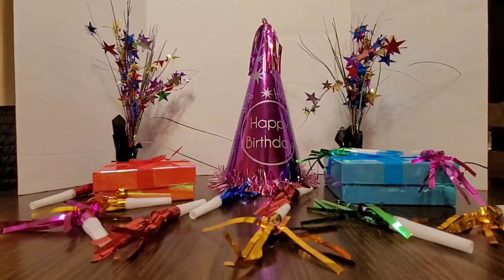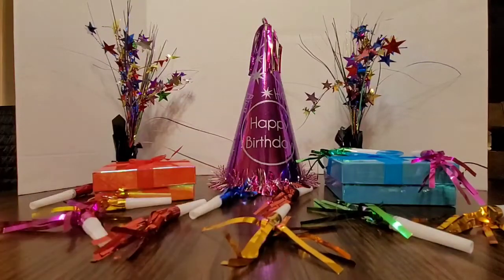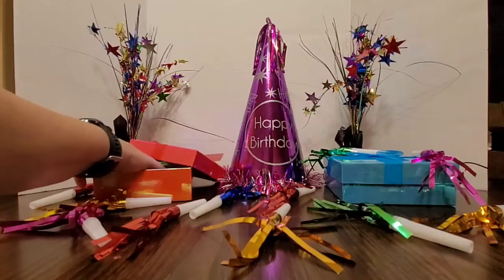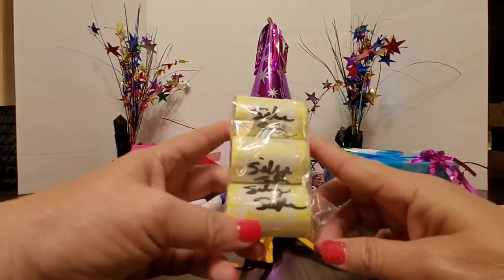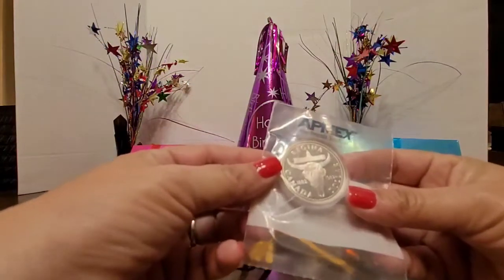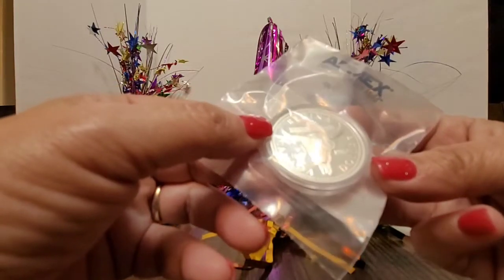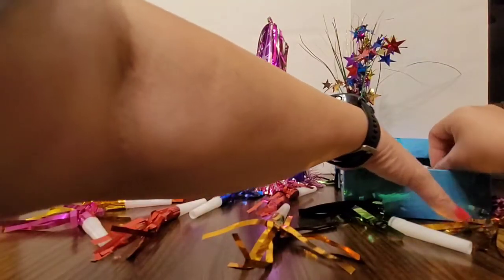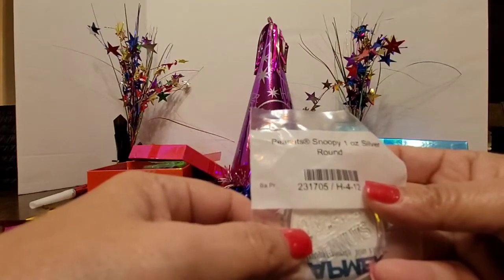Birthday Presents Reveal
This is my birthday month and I decided to treat myself to a few gifts.